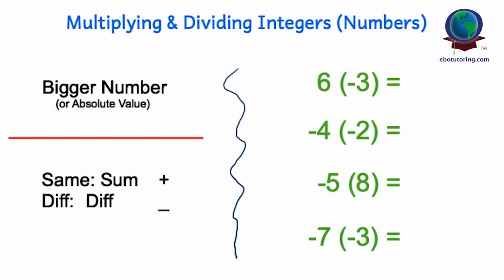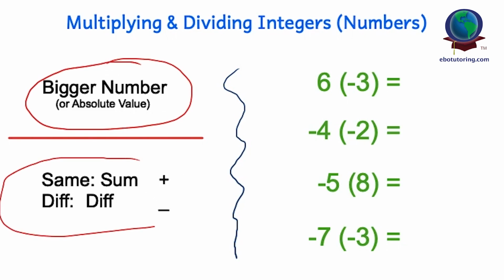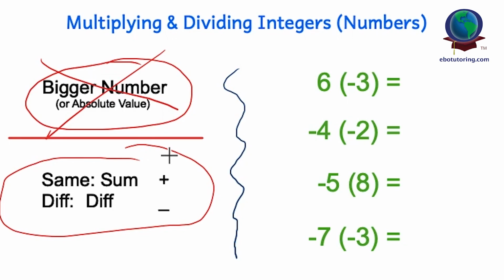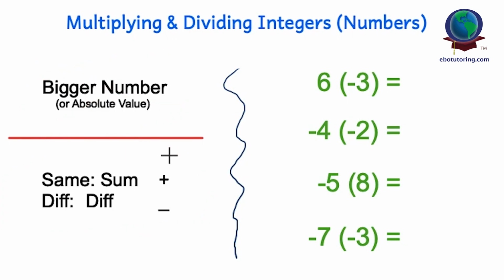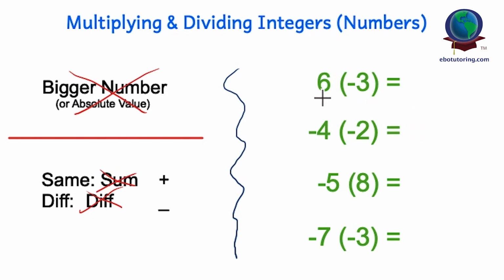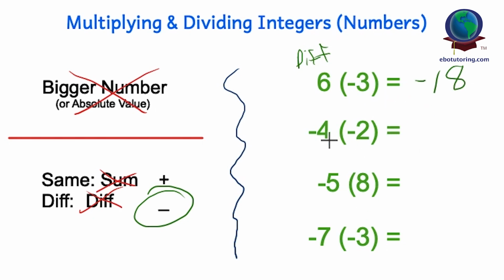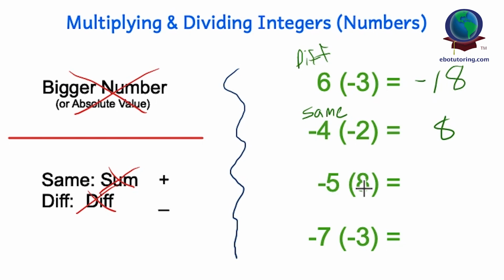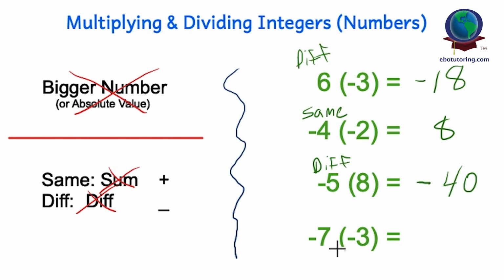Multiply Positive and Negative Numbers Easily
Learn how to multiply positive and negative numbers easily - The EBO way!